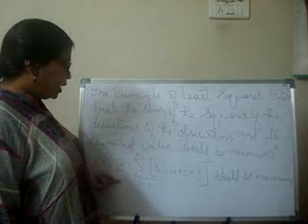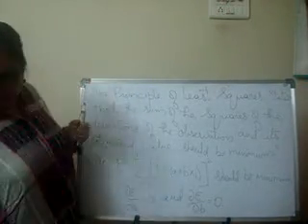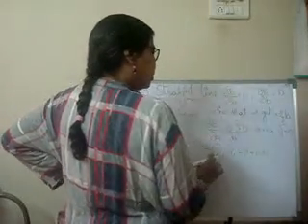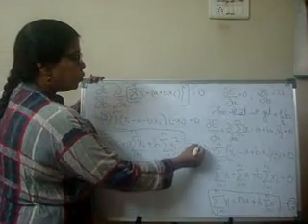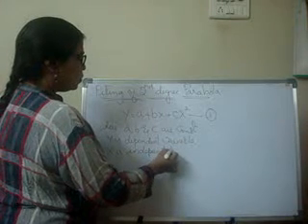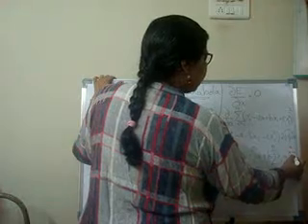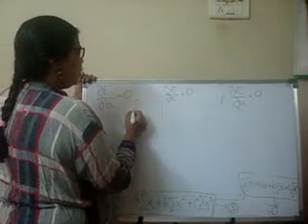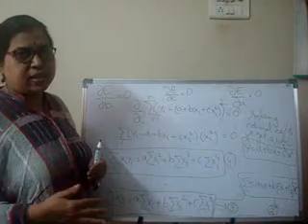Fitting of straight line and parabola